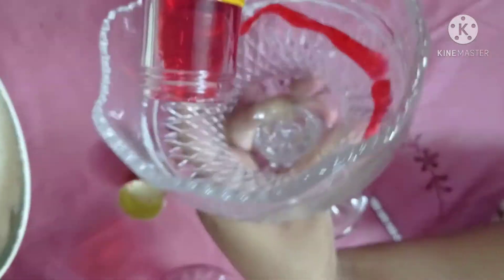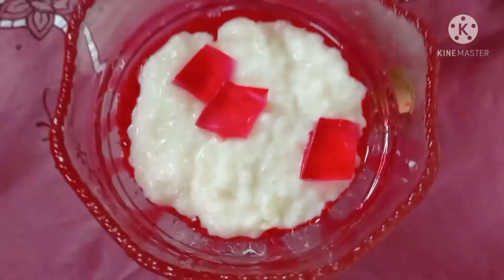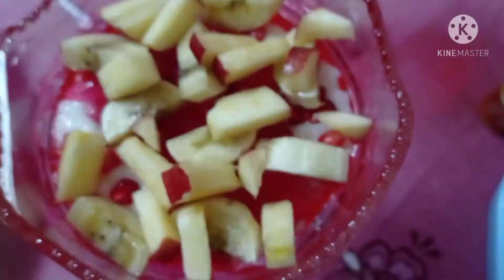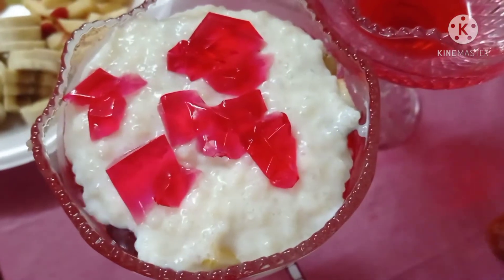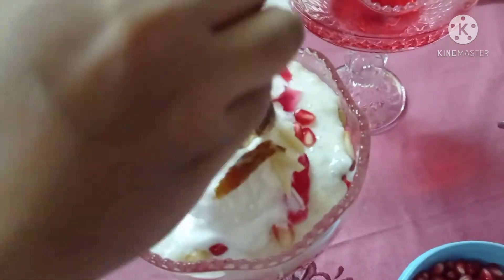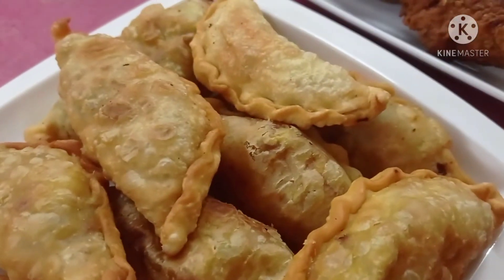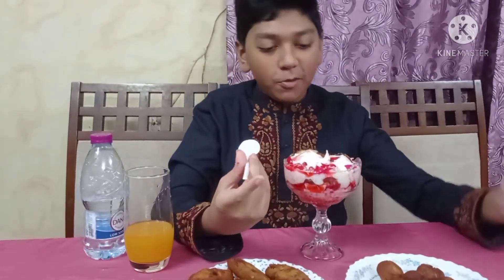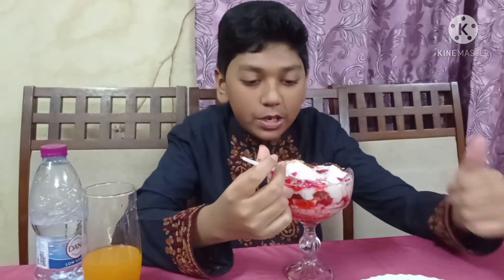20th fastings in Ramadan completed Alhamdulillah|fruit falooda recipe|Shafaet Vlogs.